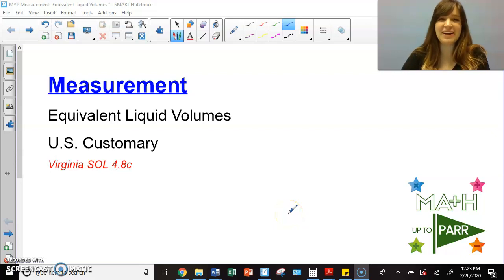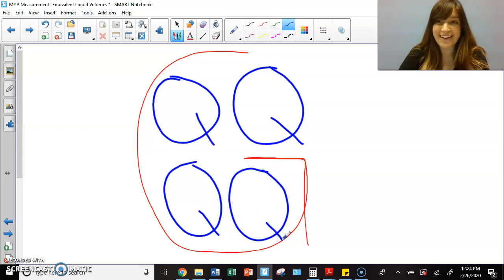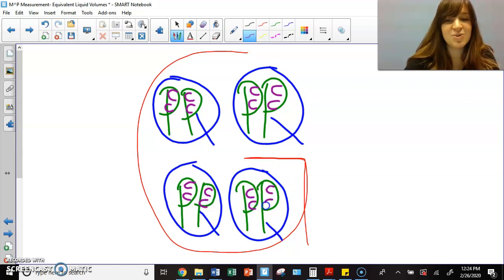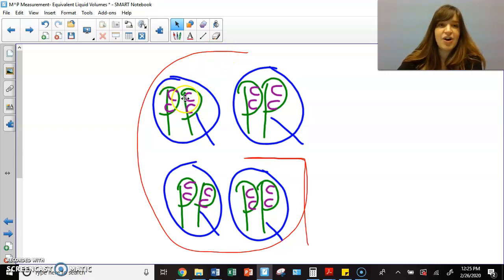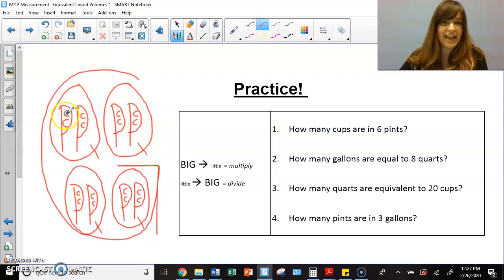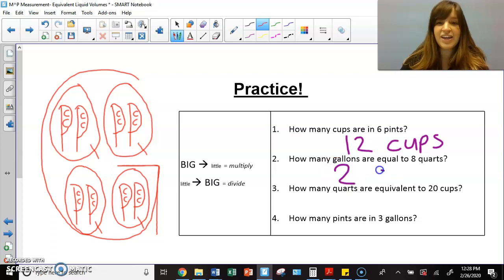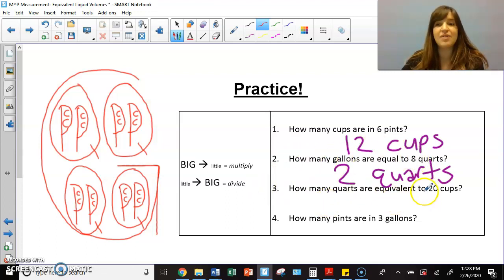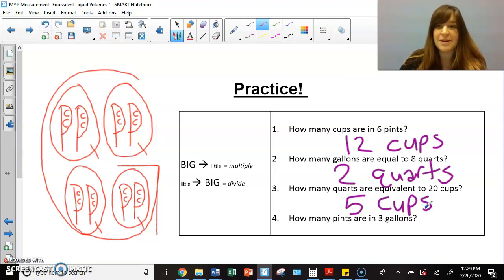Measurement- Equivalent Liquid Volumes